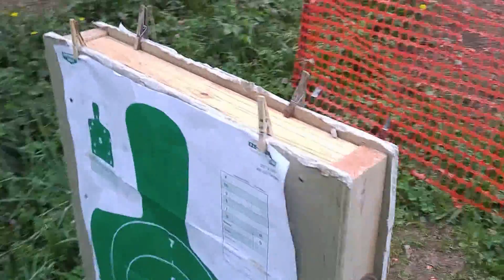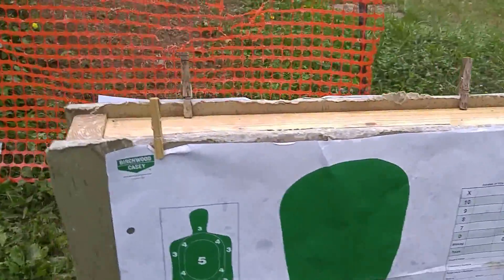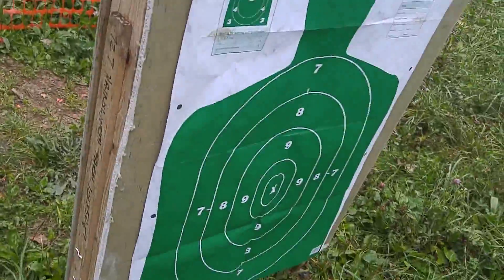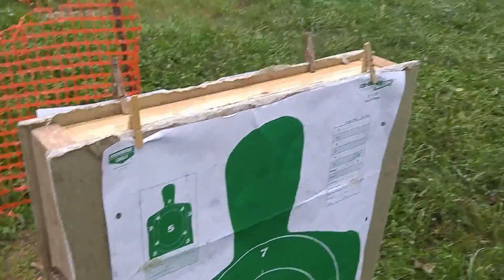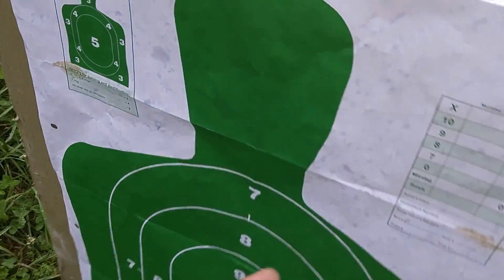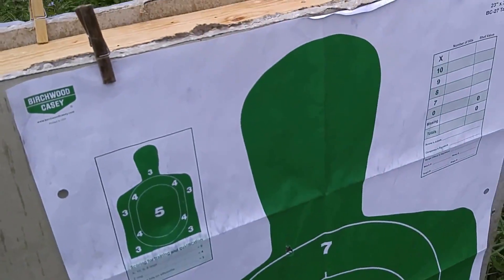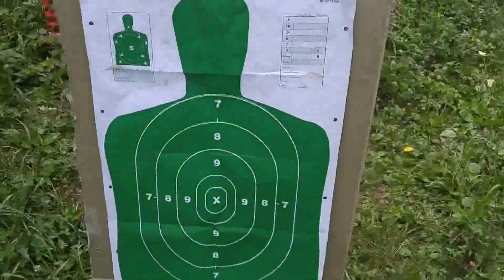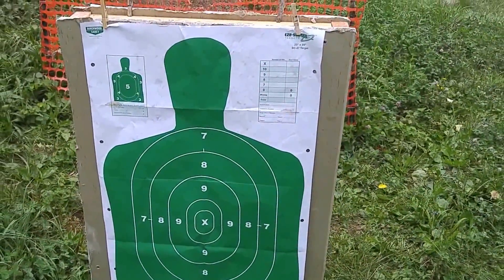Hollywood myth busted - Will hiding behind a wall protect you from gunfire?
I was watching a movie the other night and the two main characters were hiding behind a normal wall and were protected from gunfire.  I'm calling BS on this one, so I made a section of a normal modern construction wall inside a home and took it to the range.